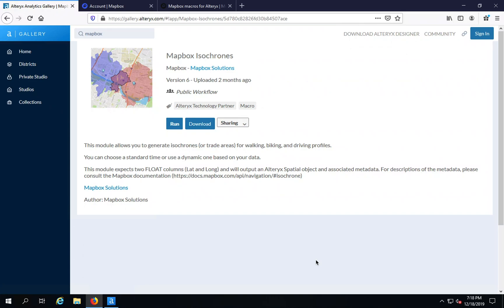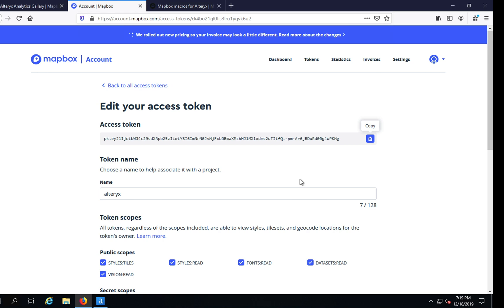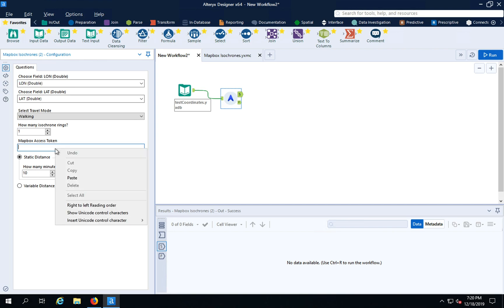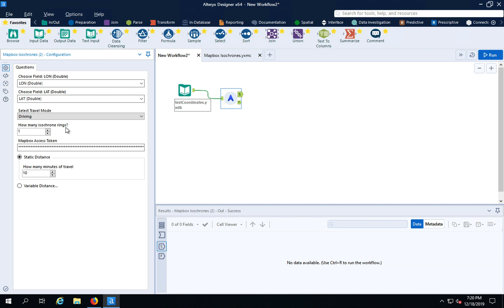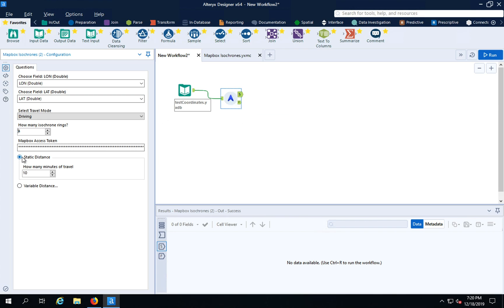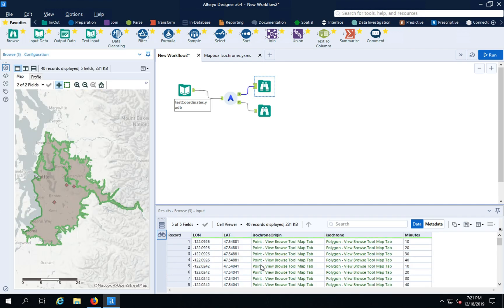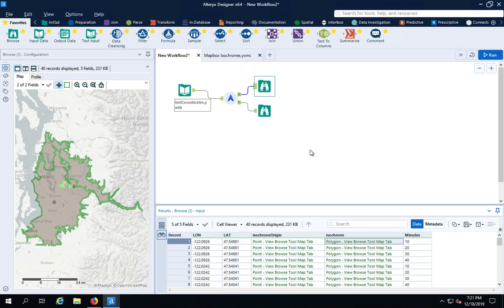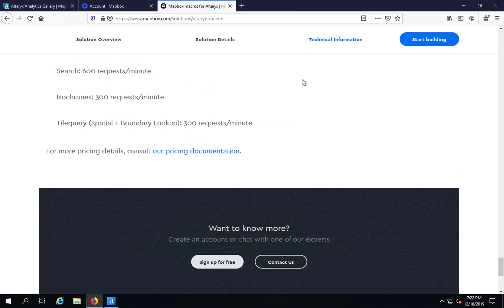How to map travel distances using the Mapbox Isochrones macro for Alteryx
Mapbox macros for Alteryx allow any user with a Mapbox account to access highly accurate location data with global coverage and scale, through the same drag-and-drop interface that Alteryx users expect.

The Isochrone macro is powered by the Mapbox Isochrone API, which gives you the ability to create isochrones for driving, walking, and cycling.